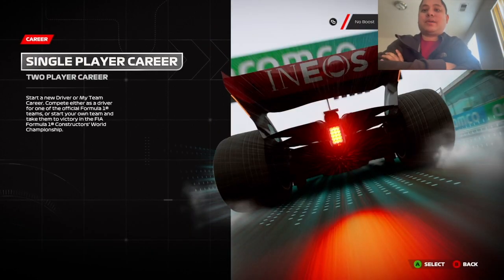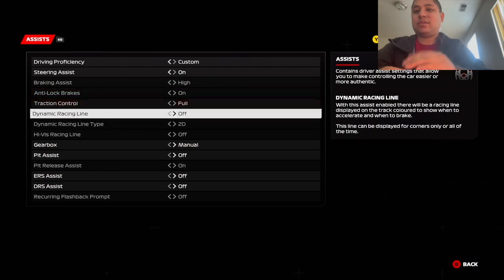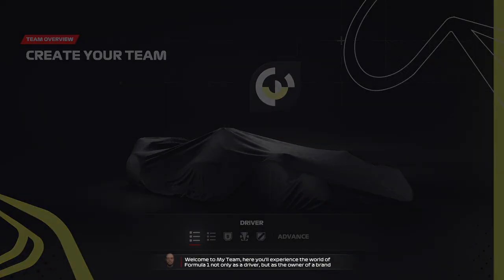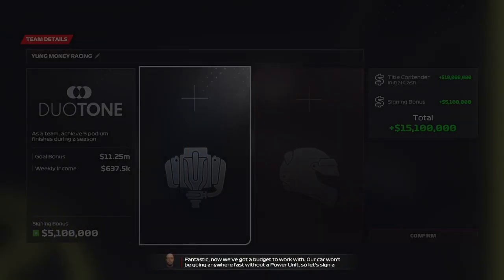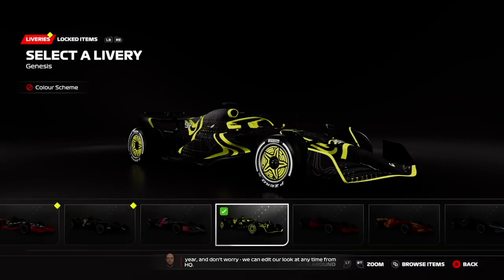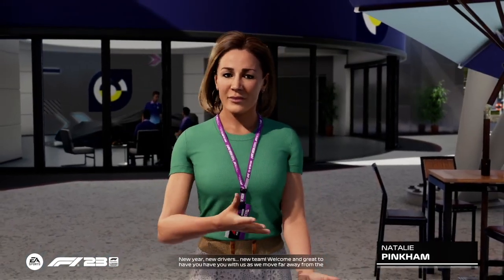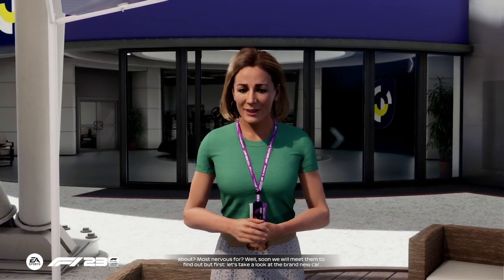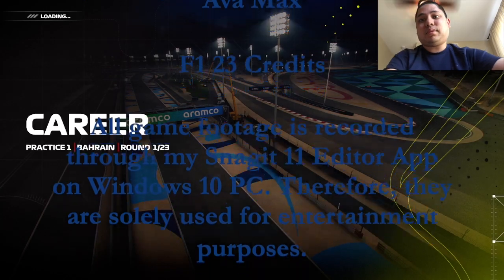Start of MyTeam Career (Day 9) - F1 23 Gameplay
Here is a short video clip of me setting up my race team for career mode.

If you want to view more F1 23 playlist video content, click on this link here to view all my gameplay playlist

Thumbnail Photo Credits:  F1 23 Logo (EA.com)